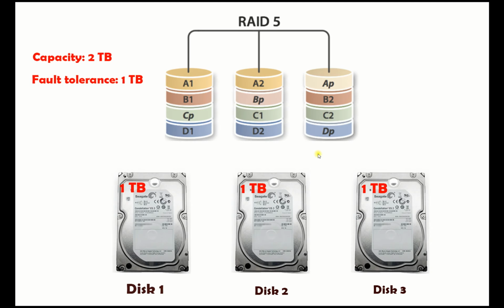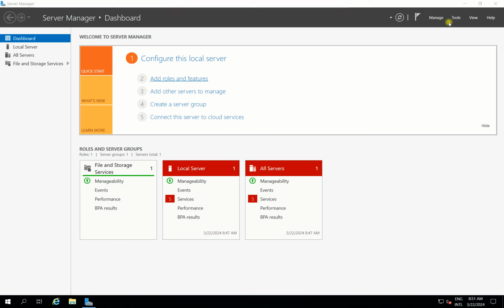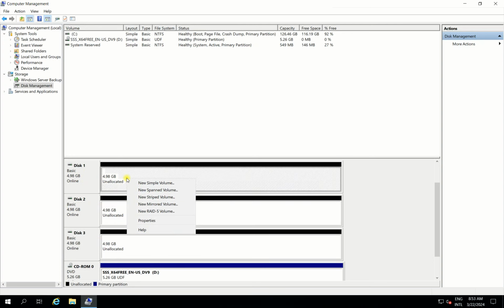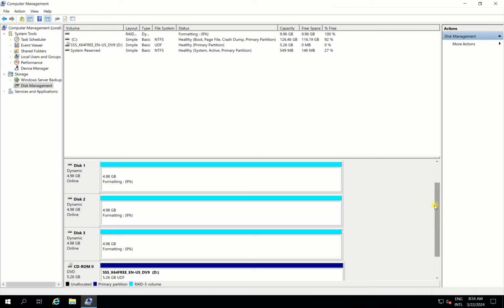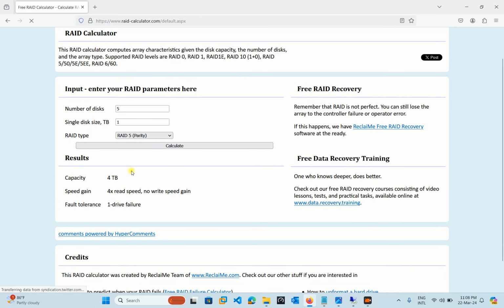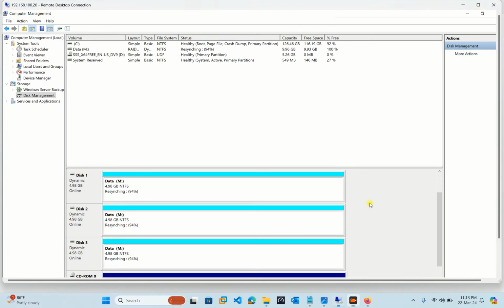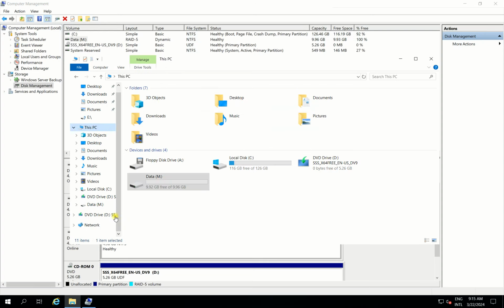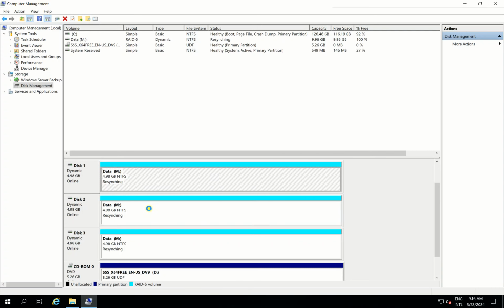How to Configure Raid 5 to secure your data lesson 24 | Msolved Tech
This video will show you how to configure Raid5 using three hard disks to secure your data in your organization.